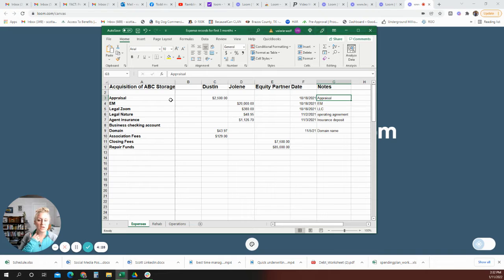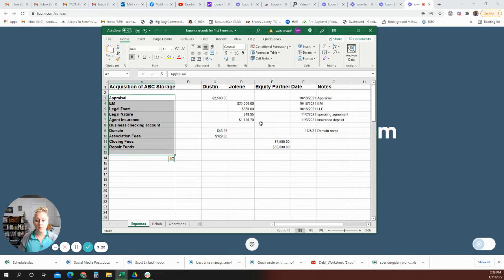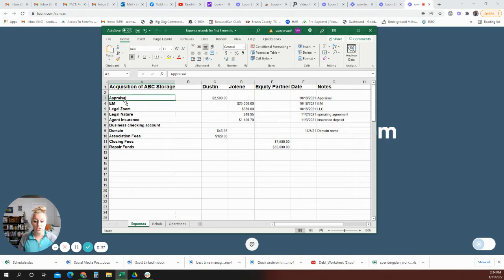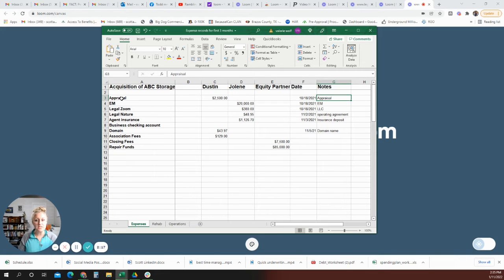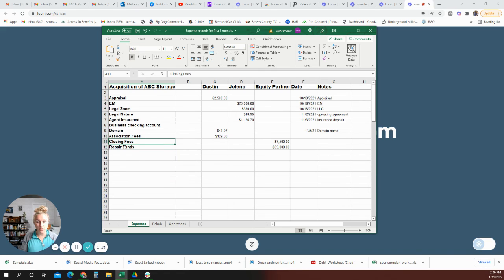Commercial 101 Tracking Expenses before Acquisition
Follow my Husband, He is AWESOME and an expert in Payment Processing

What's Included:
ROI-Muse Total Access Package (Includes Commercial and Residential Tools)
Webinars/Training: Included for Free
Onboarding Call: Included for Free
Future Enhancements: Included for Free
Price Guarantee: Your price will never change if purchased during this promotion
Money-Back Guarantee: Cancel in 30 days and get a full refund.

KEEP INVESTING!
KEEP LOVING!
KEEP SUPPORTING!